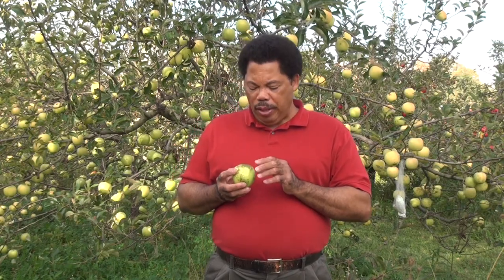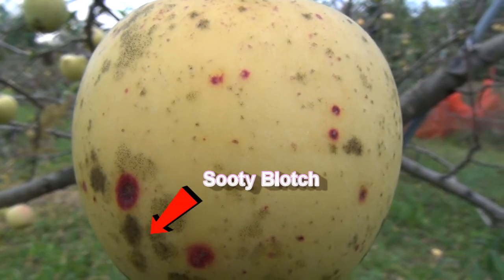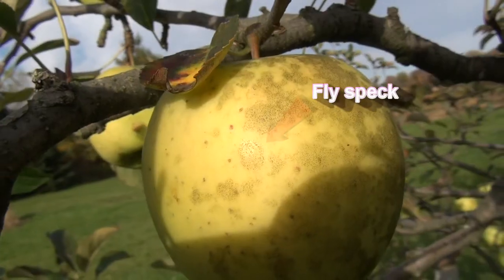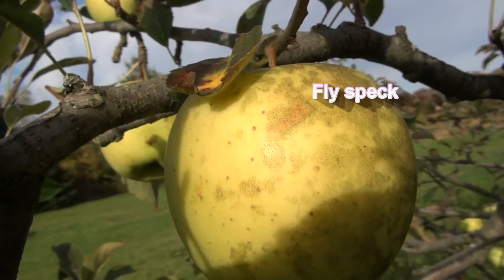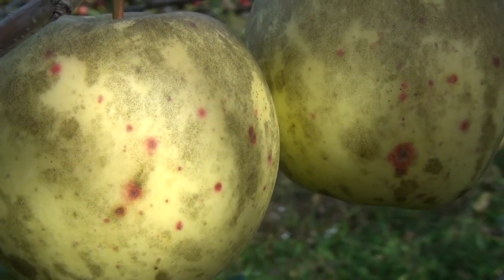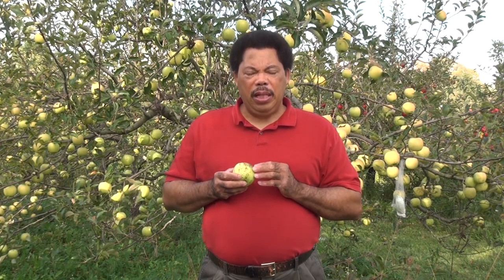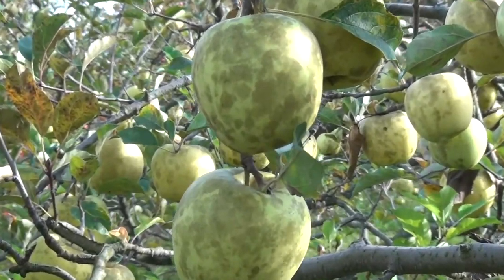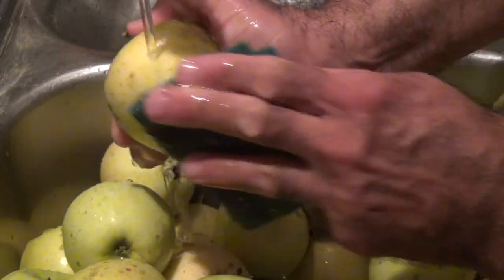How to Control Sooty Blotch and Fly Speck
Sooty Blotch and Fly Speck # Apple diseases sooty blotch and flyspeck Are apples safe to eat with sooty blotch and fly speck
How to identify sooty blotch on apple How to identify fly speck on apple Sooty Blotch and fly speck safe to eat # flyspeck treatment
Less expensive treatment options:
Captan 50WP: (5lbs.)
Captan 50WP (8oz)
ORGANIC OPTION: Pure Green Fungicide (8oz) (not mentioned in video)
Description:
There are many problems the can result in ugly apples.  Gary Heilig
retired Horticulture Educator for Michigan State University discusses sooty blotch and fly speck and how to deal with it.
Topics include:
Explanation of the difference between sooty blotch and fly speck.
How does it affect eating quality
How does it affect appearance.
When the infection takes place.
When the symptoms show up.
Treatment options: cultural, chemical, organic.
Can the disease be physically removed.